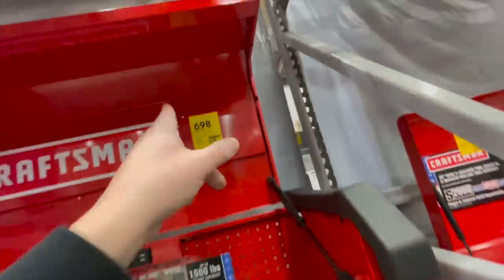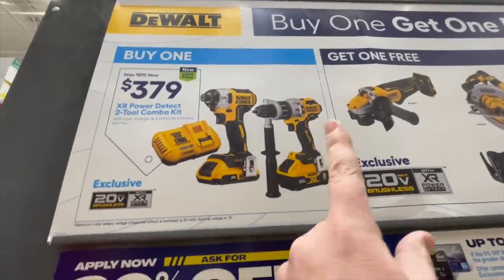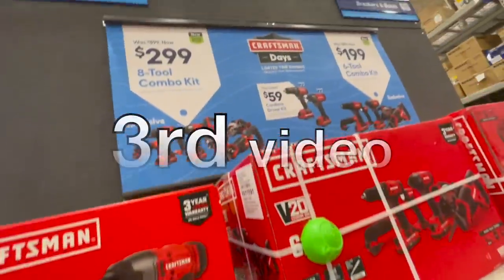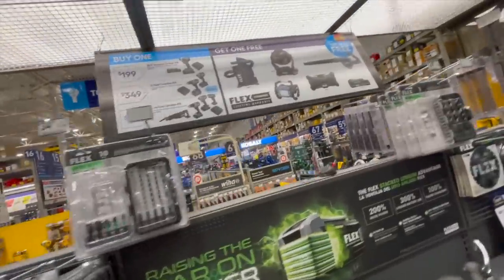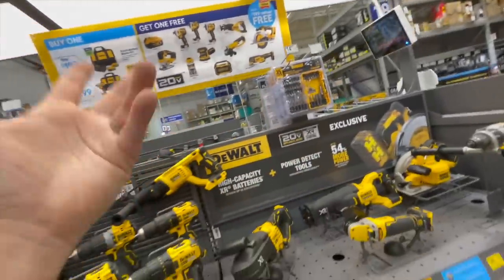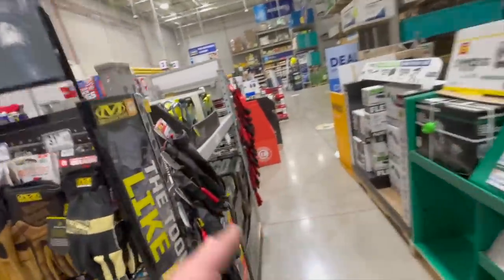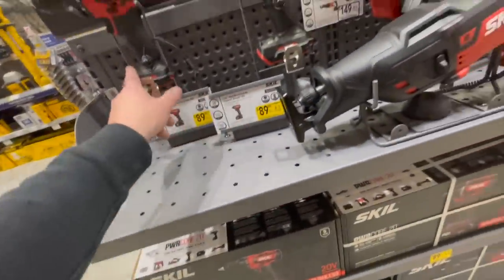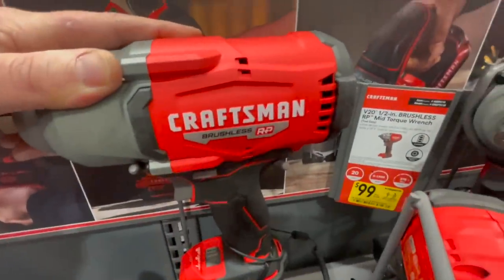Only 6 days till Christmas!!